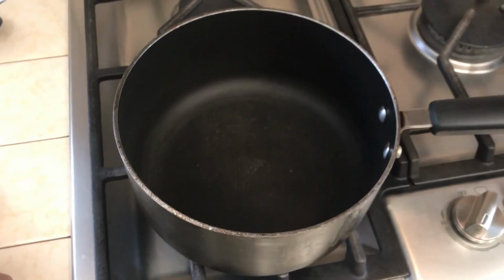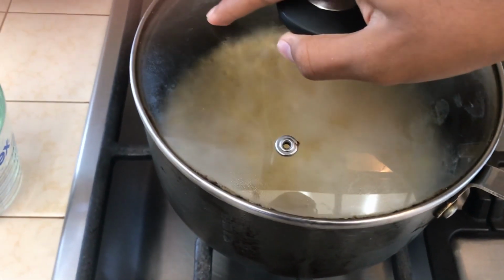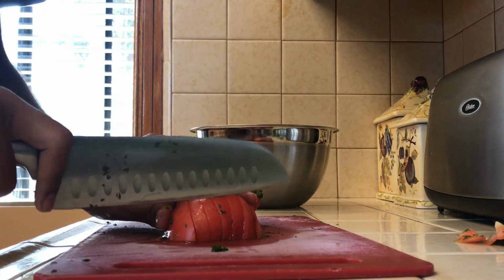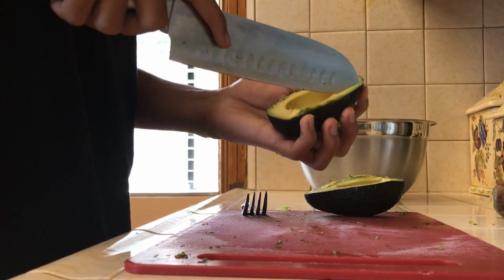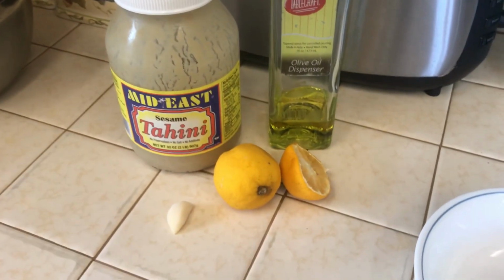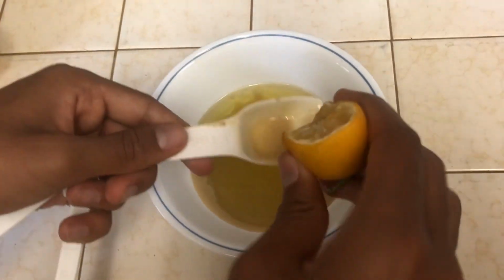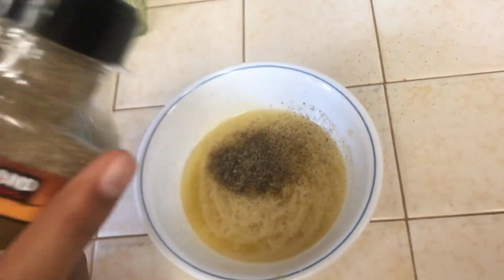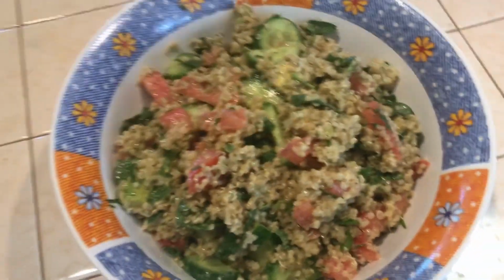Herbed Quinoa Salad with Lemon Tahini Dressing - Naan Central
A quick, healthy and delicious quinoa salad recipe. Make your salad the way you like it.

NOTE:

This recipe uses 1 cup of uncooked quinoa which feeds about 4-6 people. Adjust the recipe accordingly.

Lemon Tahini Dressing Recipe:

2 tablespoons Tahini (Sesame Paste)
1/4 cup Olive Oil
3-4 tablespoons lemon juice
1 clove of garlic
1/2 teaspoon salt